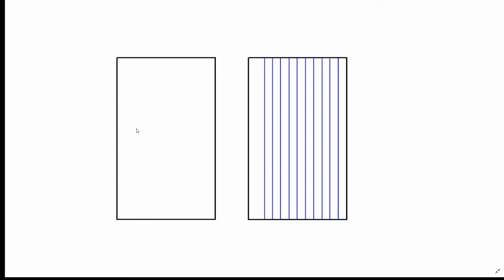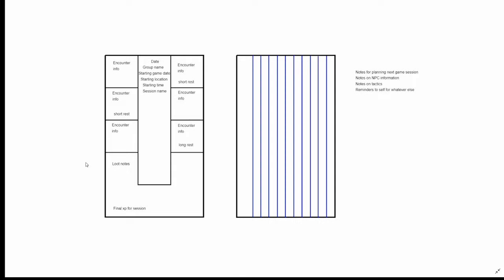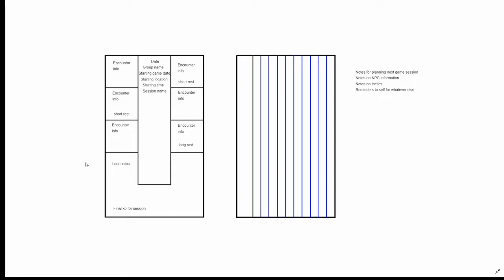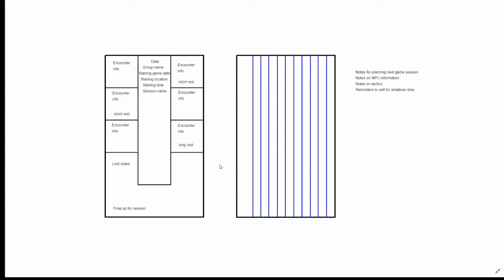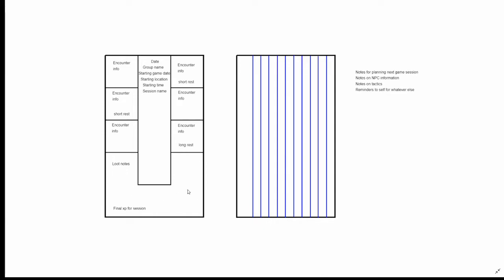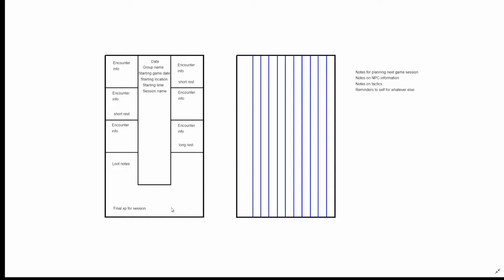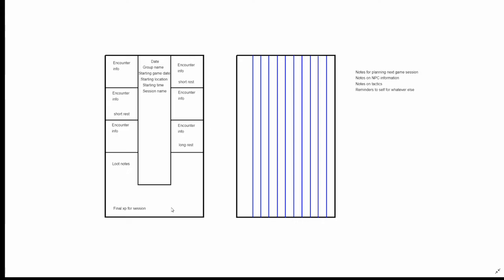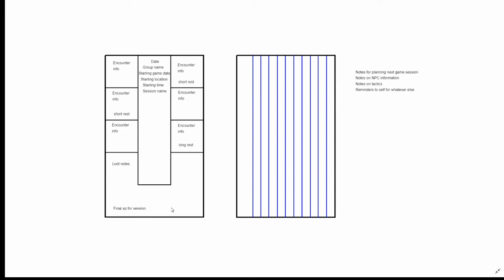DM Notetaking Made EASY D&D 5e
The easiest way to track all of your important information from sessions on a lined 3x5 card.
I didn't mention this in the video since it is less than ideal, but the center column is a great place to notate initiative if you have to end session mid combat for some reason.